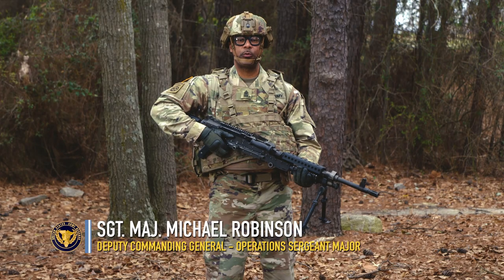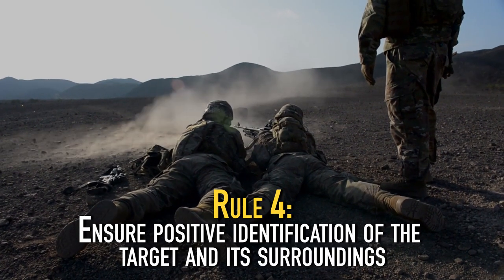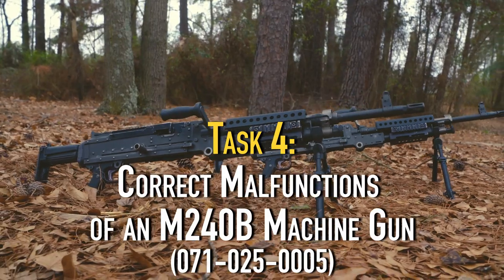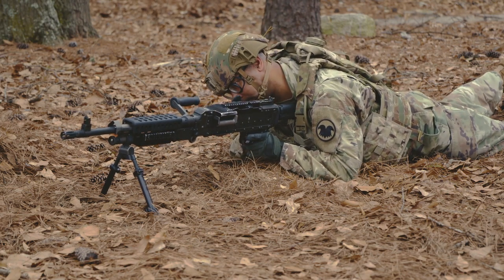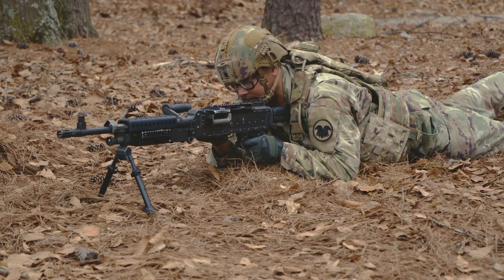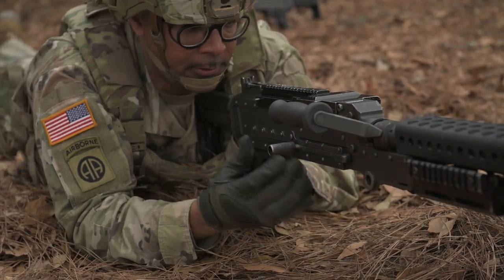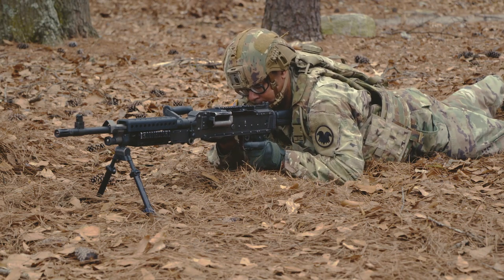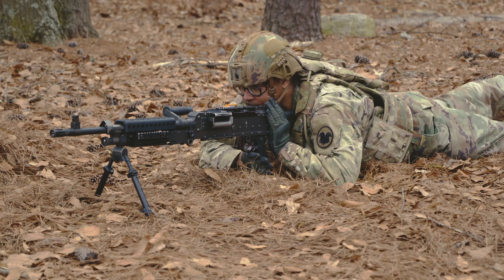Army Reserve: Know Your Tasks — M240B Machine Gun | U.S. Army Reserve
Sgt. Maj. Michael Robinson, U.S. Army Reserve Command deputy commanding general - operations sergeant major, demonstrates the Expert Soldier Badge tasks for the M240B machine gun.

About the U.S. Army Reserve:
Our mission remains constant: To provide combat-ready units and Soldiers to the Army and the Joint Force across the full spectrum of conflict.